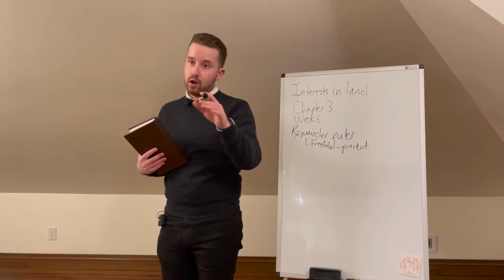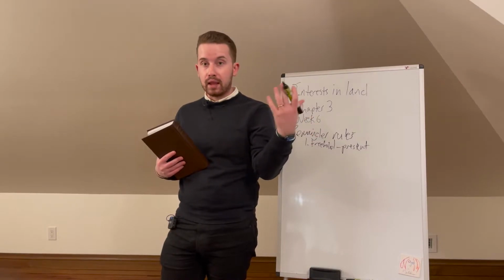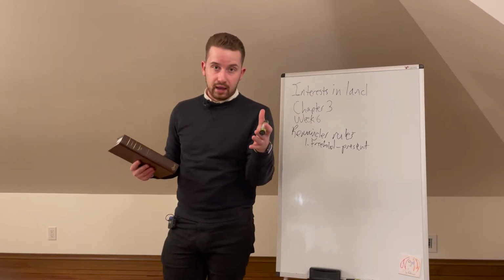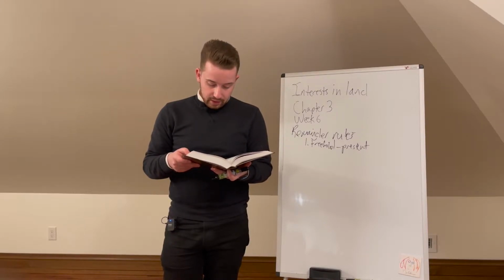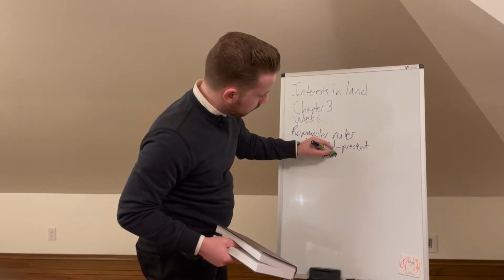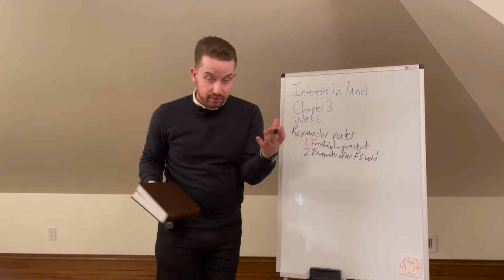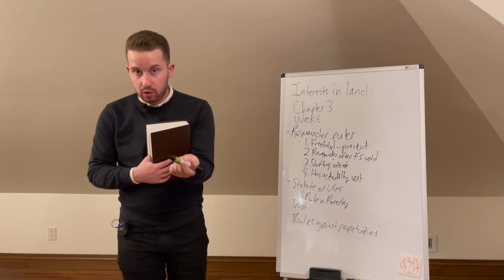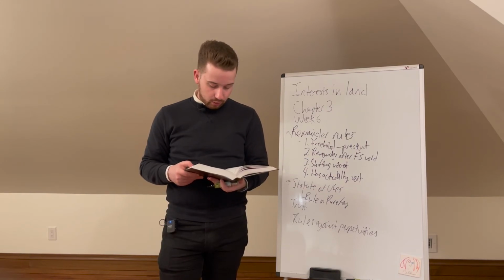Common Law Interests (Estates) in Land (Chapter 3, Part 5)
This is the first lecture for the sixth week.